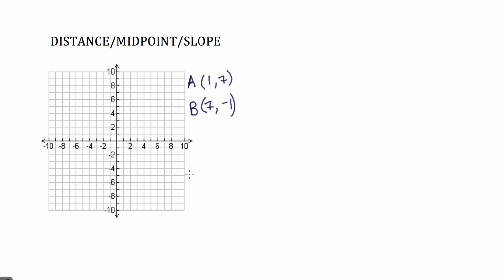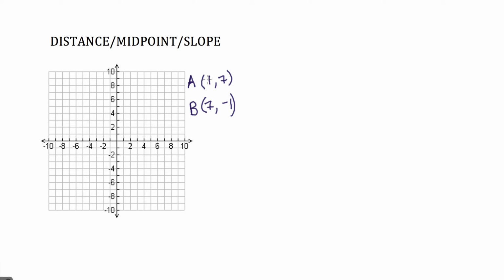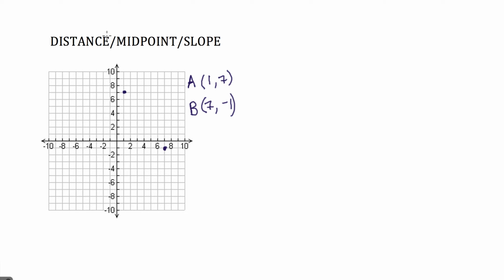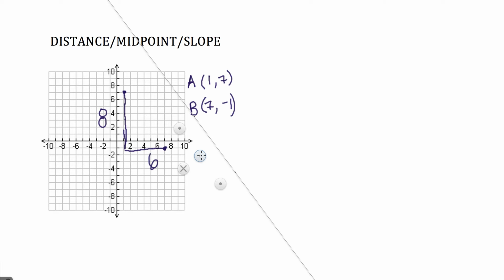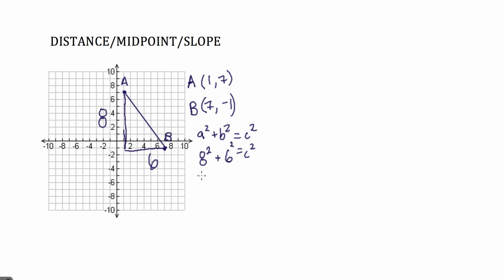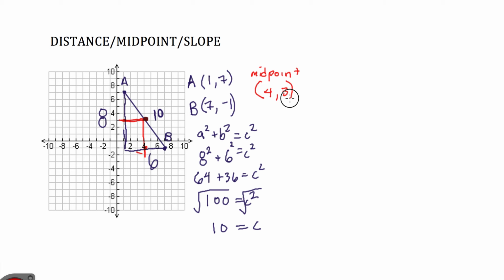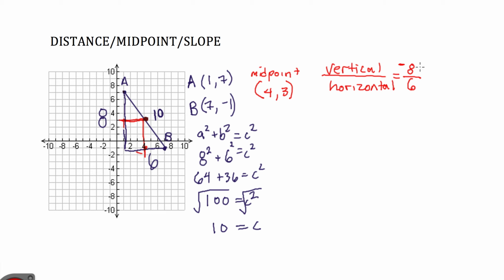DMS Distance Midpoint Slope